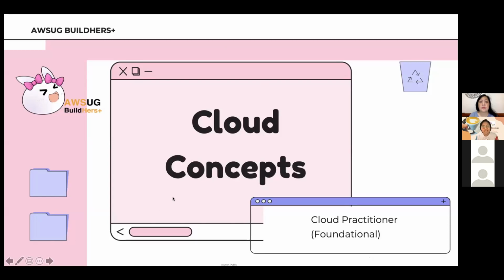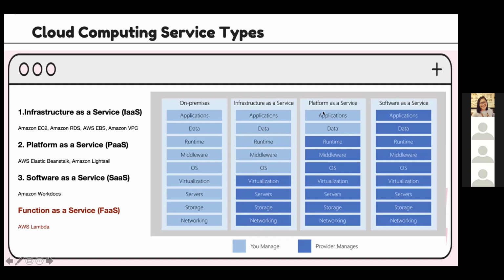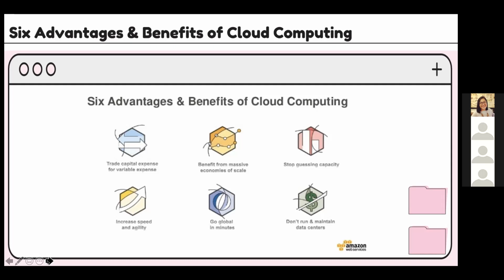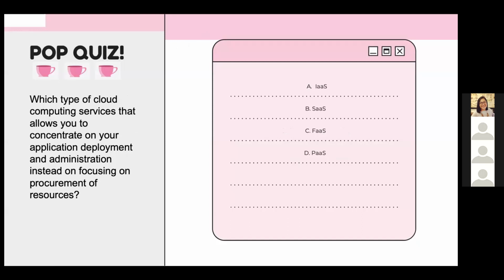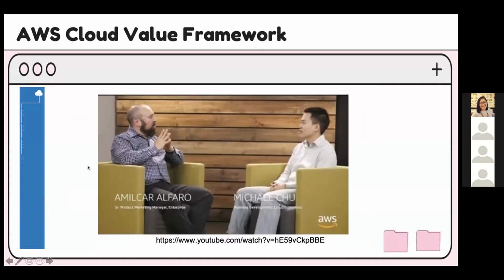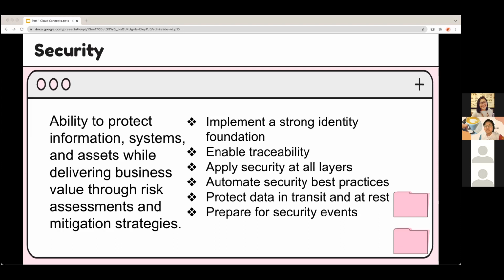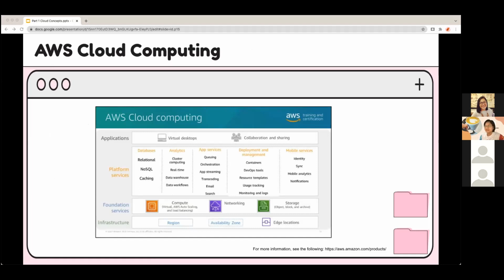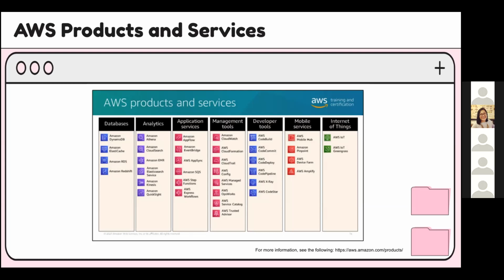Coffee Sessions - Certified Cloud Practitioner Mentoring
AWSUG BuildHers+ organized review and mentoring sessions for tech and non-tech professionals interested in taking the AWS Cloud Practitioner Certification.